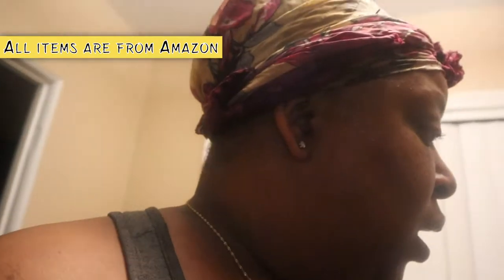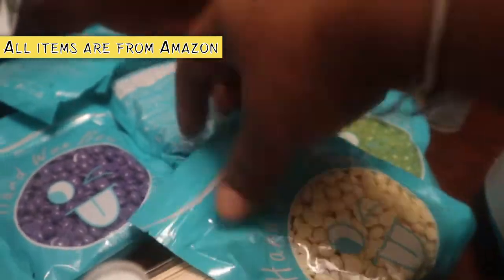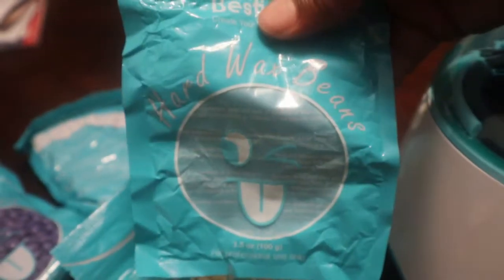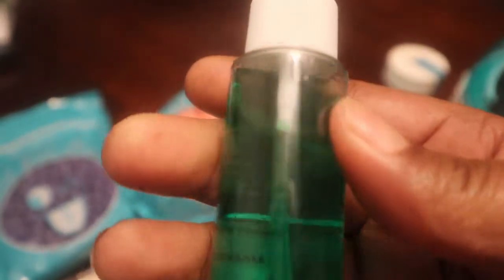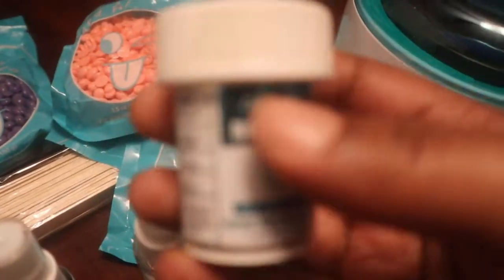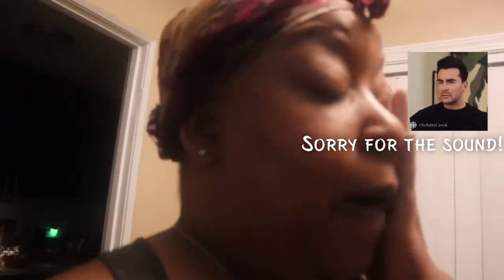DIY Spa Day with ALL AMAZON Products * 5 STAR 1 hour massage for $60! Scam or YASS MAM!!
Come with me as I visit a cheap massage parlor! DIY Amazon spa day at home! Waxing my face on camera wow! One hair situation .